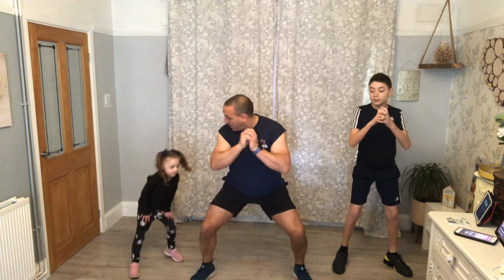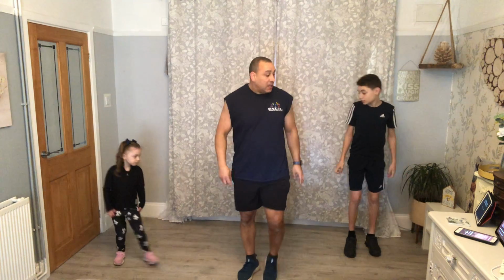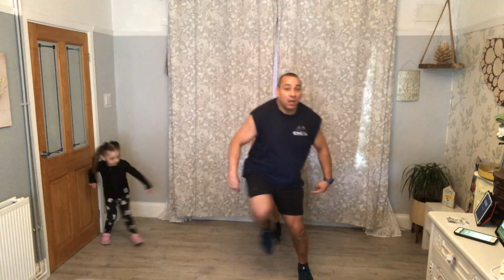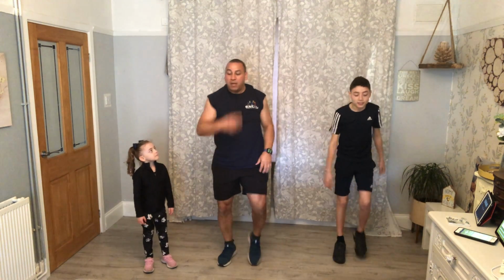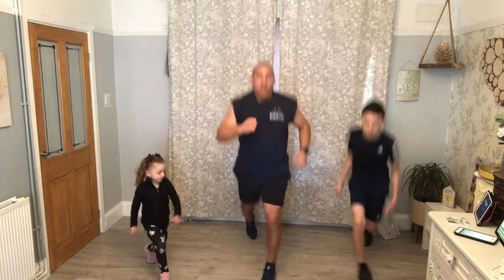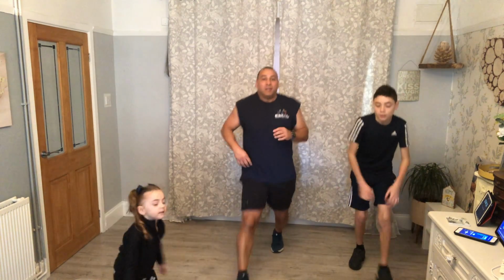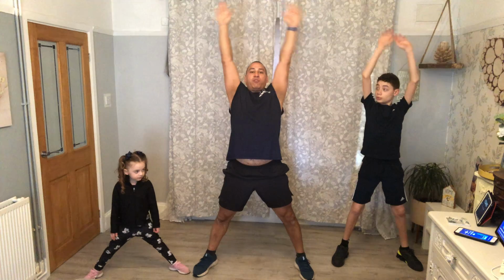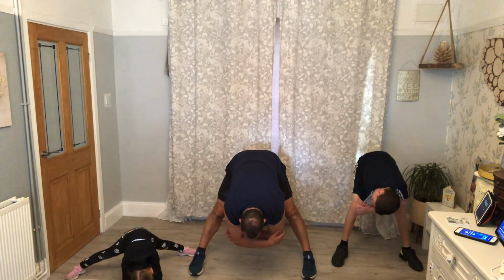High Intensity (HIIT) Blast Workout Session 1 😀 Excel Sports Coaching 🏃‍♂️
Dan takes you through a High Intensity workout with Tieri and Poppy. 50 seconds of exercise followed by 10 seconds of rest, in total lasting 10 minutes. See if you can keep up!